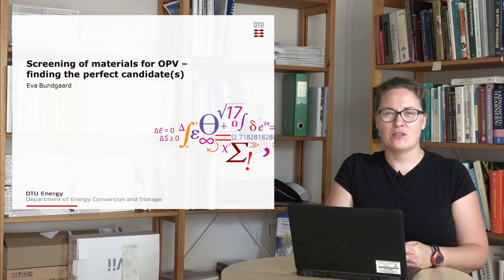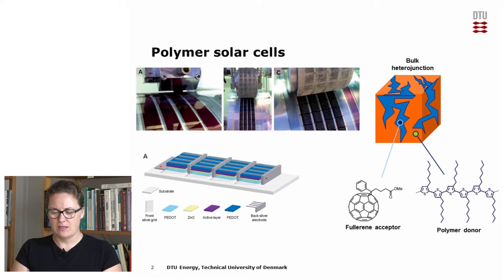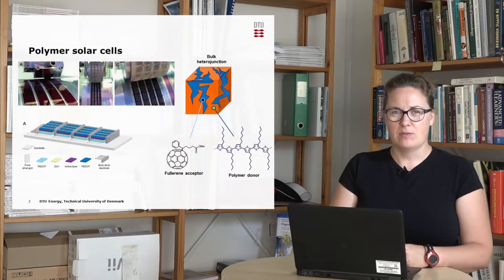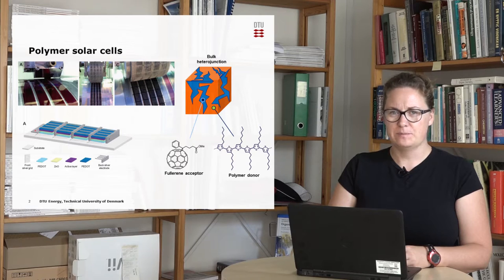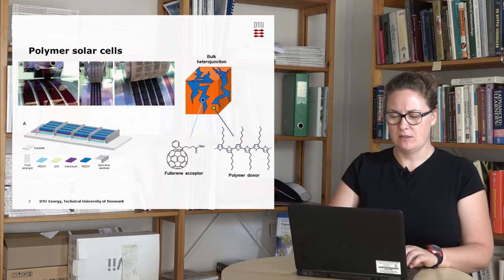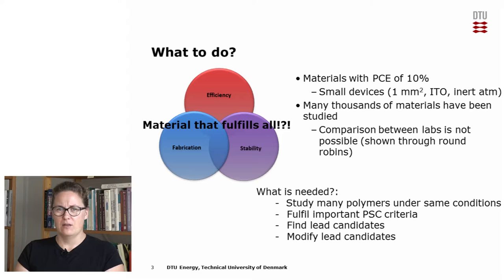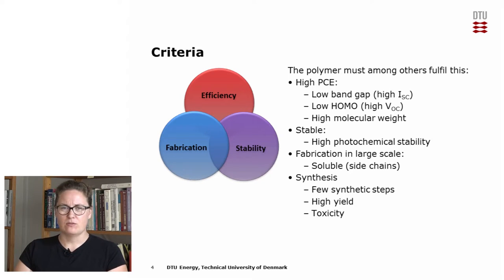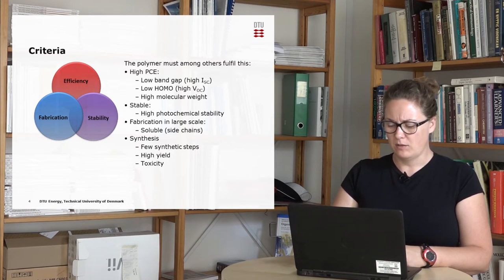eGOPV - Eva Bundgaard - Screening of materials for OPV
Screening of materials for OPV - finding the perfect candidate(s)
Eva Bundgaard (Invited talk)